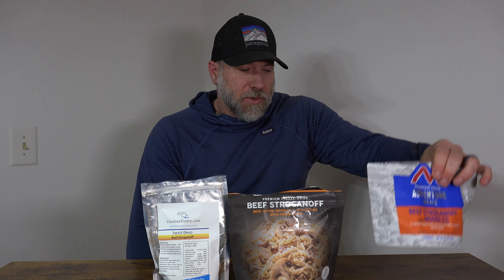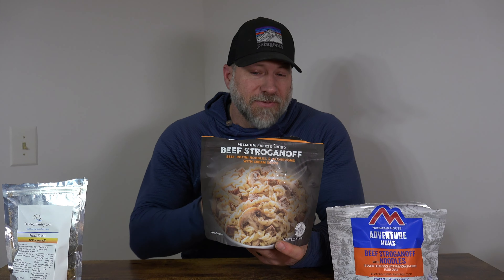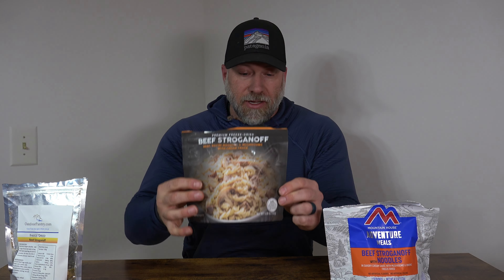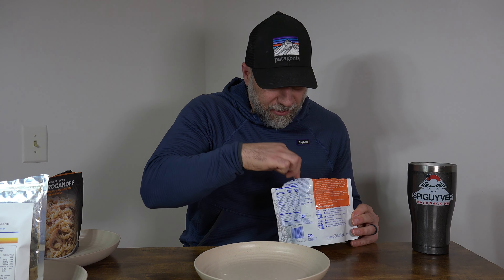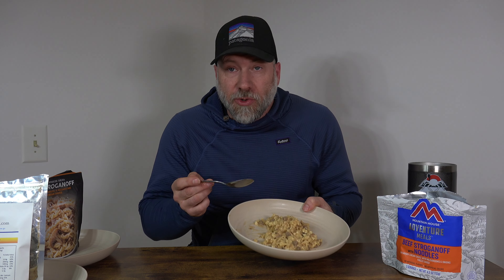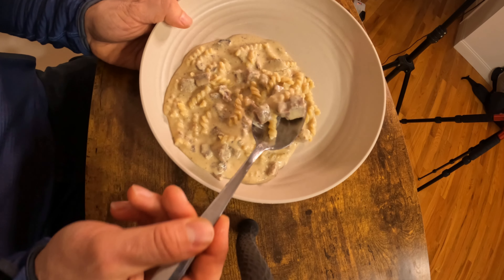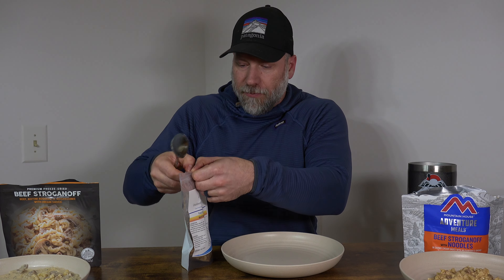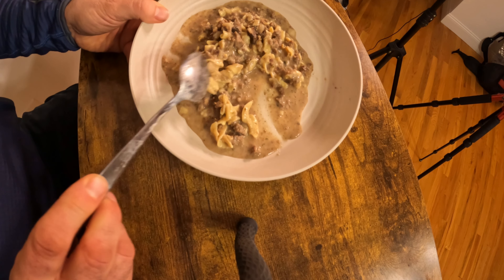Backpacking Meal Battle // Mountain House vs Peak Refuel vs Outdoor Pantry // Beef Stroganoff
For more information about these meals and more from each of these vendors, check here:

Video and Audio Equipment:

Other Cameras - GoPro Hero 10 and 8 Black